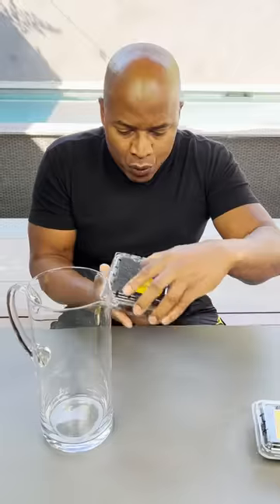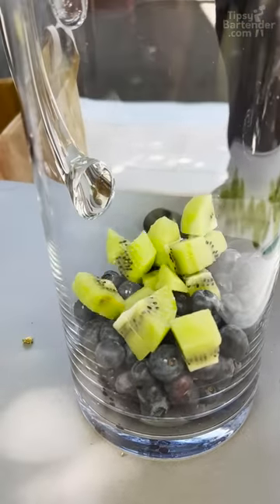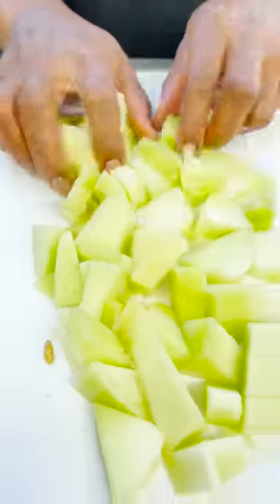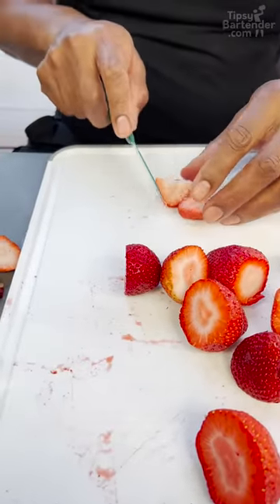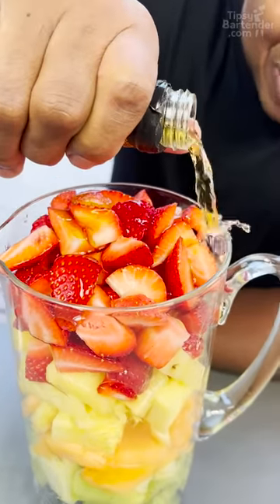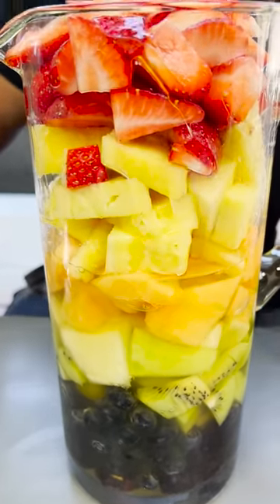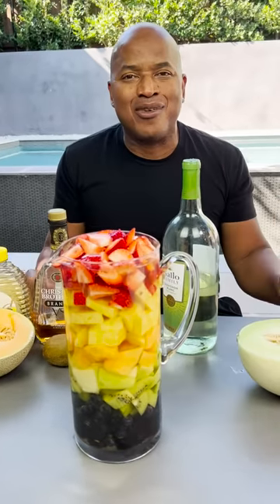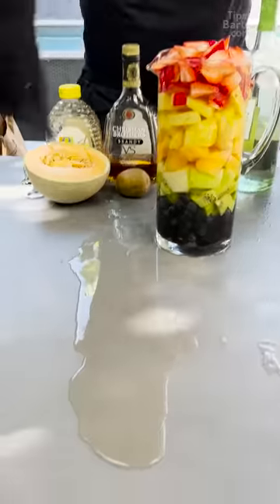Rainbow Sangria Pitcher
MAILING ADDRESS:
Tipsy Bartender
8581 Santa Monica Blvd #547